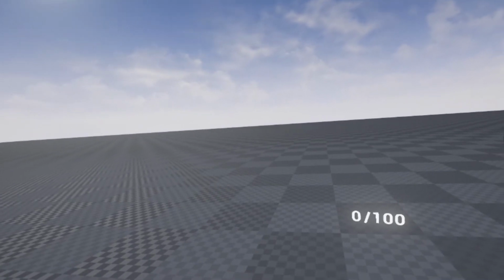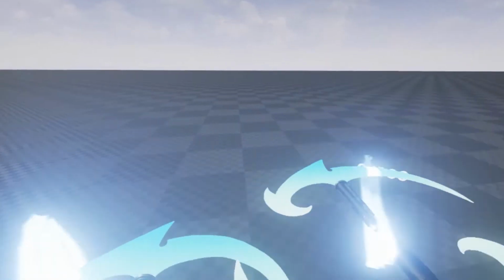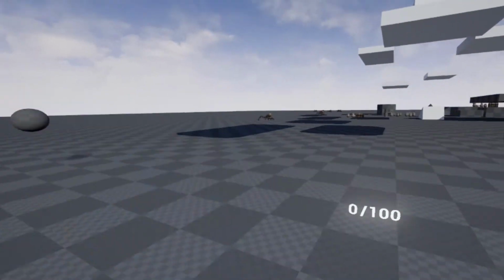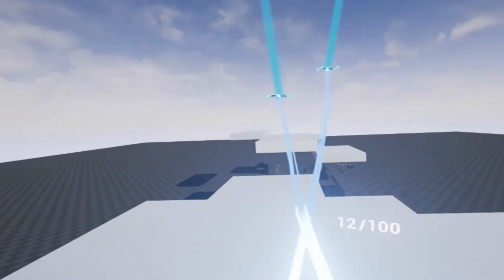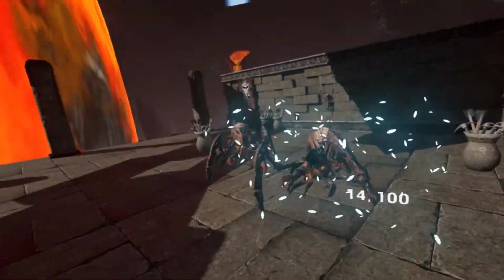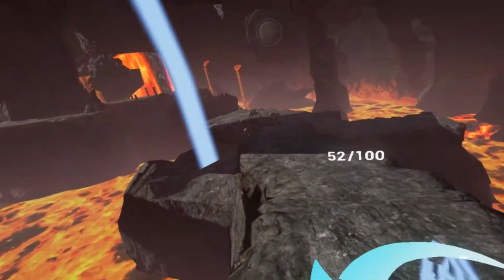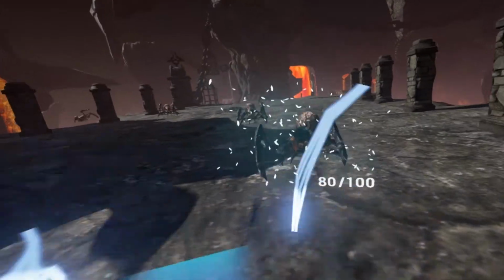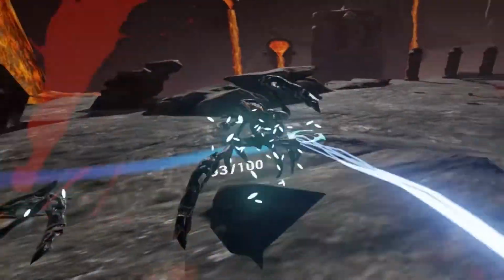Snailiens Dev Log - Week 9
Early access week 9 devlog